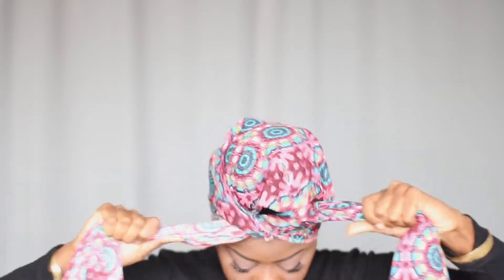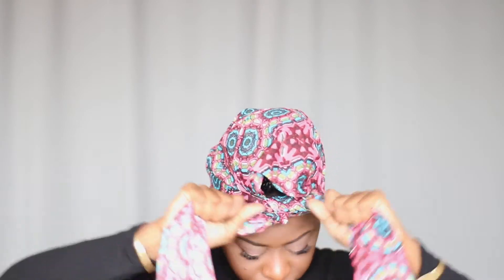Ashro Nefertari Headwrap Tutorial | The XayLi Show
I had the pleasure of creating for Ashro recently!! Totally in love with their Afrocentric line! Like OMG! Are you attending the showing of Black Panther this weekend?

Be sure to get you headwrap right and tight!!